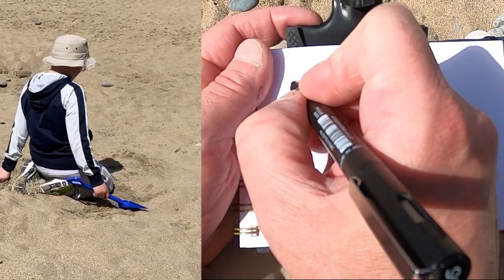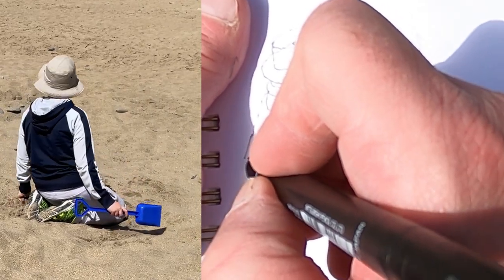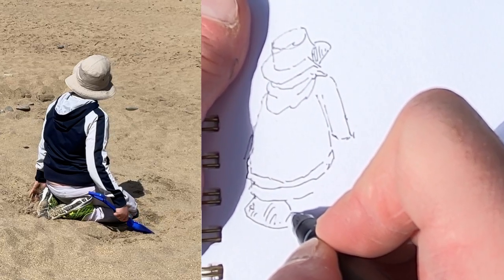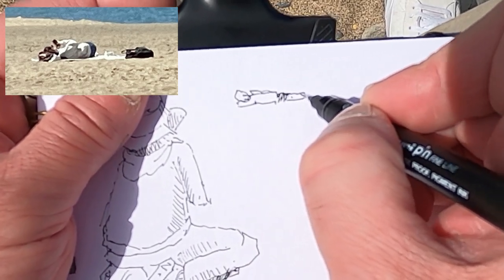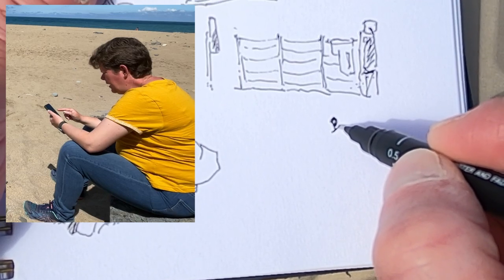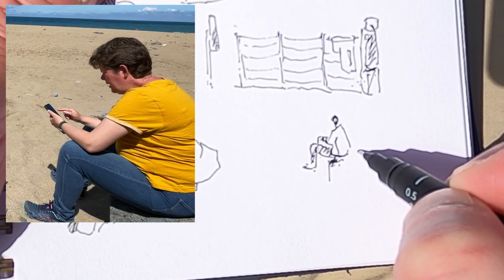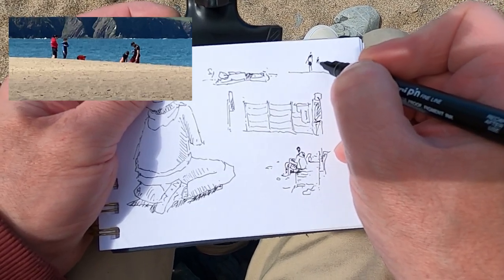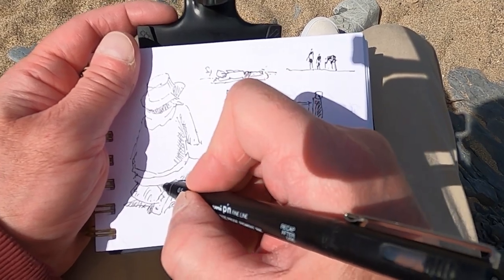Sketch figures in movement on the beach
This is an ink pen sketching demonstration of figures in motion on the beach. Figures help your painting but drawing convincing people can seem hard. In this video I will show you how to practise simplifying figures. What details you need, and how to view a moving figure and translate that into a sketch.

This video was recorded in about 15 minutes. I was sat in a secluded spot on some rocks. This is a good tip if you are a noob to sketching outdoors, nervous or don’t want people looking over your shoulder.

I don't use pencil just very simple lines to start placing the drawing. Once the main elements are established, I then add more line with the ink pen. To give you an idea of what I am seeing I have overlaid reference photos of the figures I am sketching. I always take time to look at the subject before I start sketching. As figures are always moving take a photo to remind yourself what your saw.

The voice over was recorded after the sketching, during production.

MATERIALS: PEN: A rotring 0.5 nib pen – I love drawing with these they have a nice ink flow.

PAPER: A6 Sketchbook from Artway – 140lb cartridge paper

I use either this or sketchbooks from Pink Pig, both have a nice surface and are ring bound. This paper will also take a wash of watercolour, should you wish to colour your image. I often use grey scale brush pens to add tone to my sketches.

Camera:

The Go Pro camera is mounted on a large clip, there is a small amount of vibration from the drawing process.